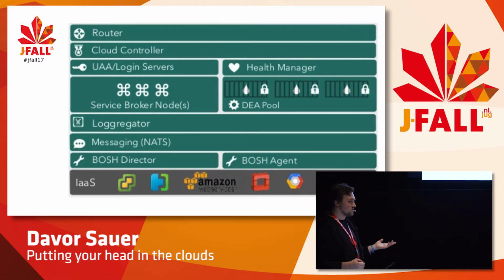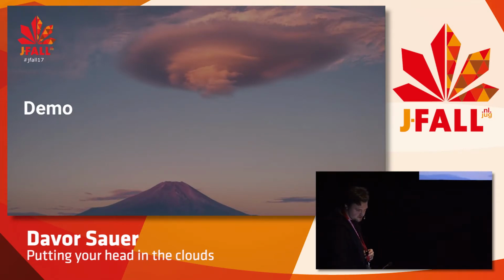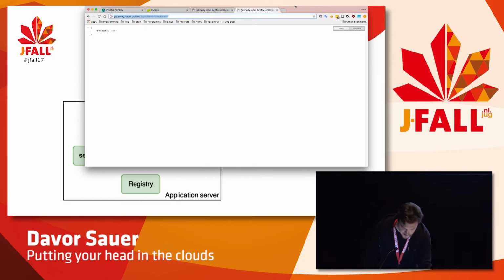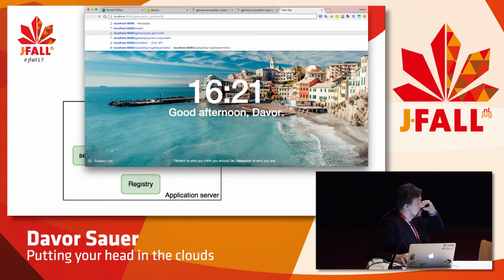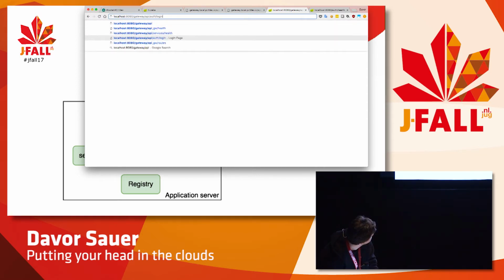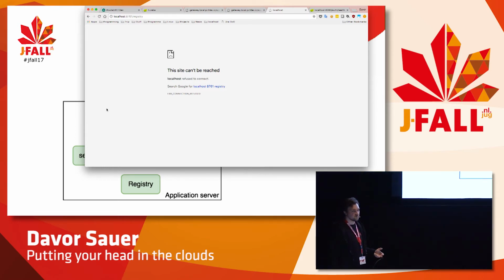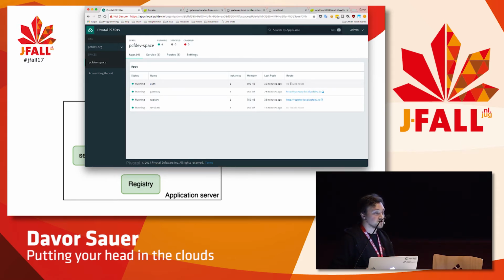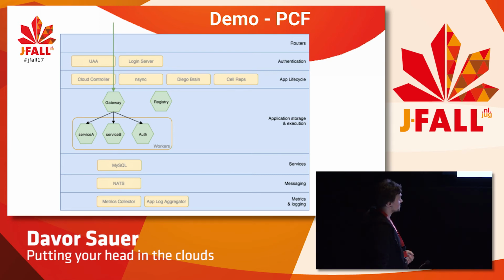J-Fall 2017 Davor Sauer - Putting your head in the clouds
Lessons learned in creating a product with both traditional and cloud deployments. Enabling customers to moving from on premise deployment to cloud deployment. What were architectural and technology decisions and how we rolled them out to have a flexible cloud ready product.